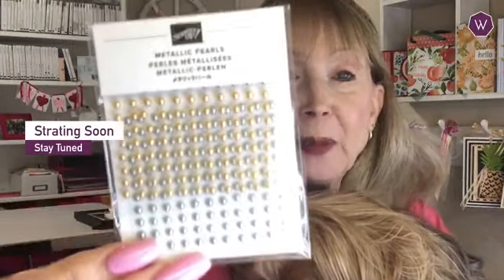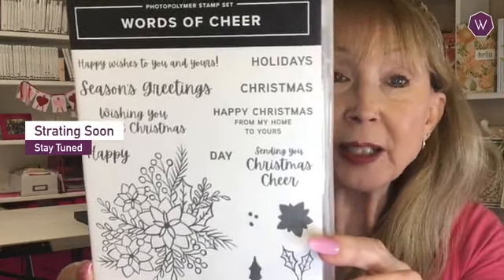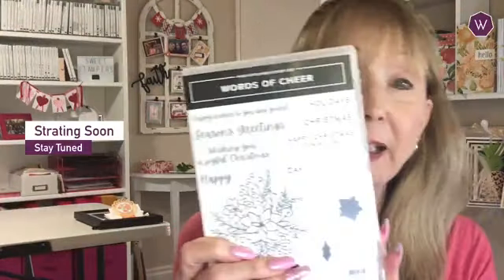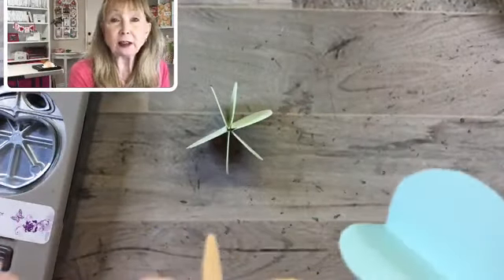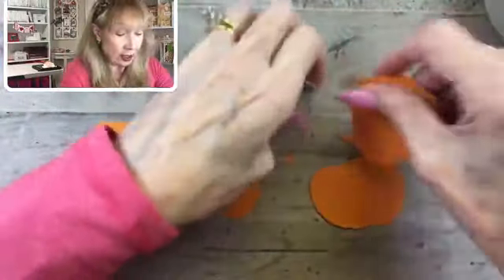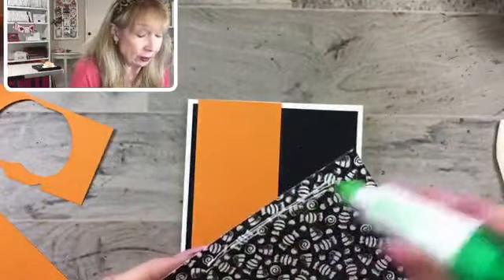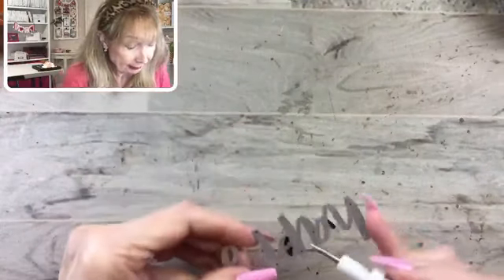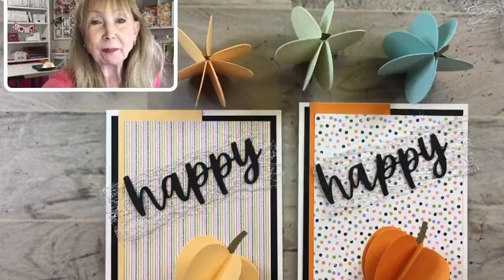Happy 3D Pumpkins!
***This video tutorial shows you how to create 3D pumpkins for favors and to create a card using the Stampin' Up! Apple Builder Punch!***

Products used in this project:

Cute Halloween 6" X 6" (15.2 X 15.2 Cm) Designer Series Paper [156479] - Price: $11.50